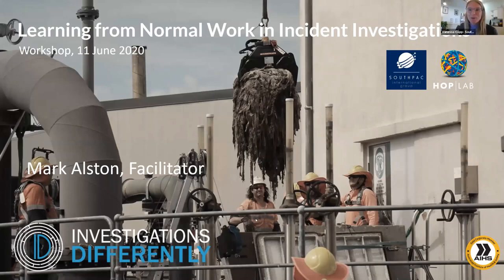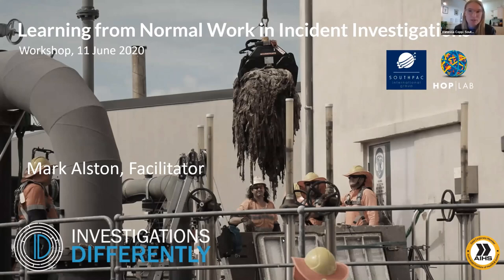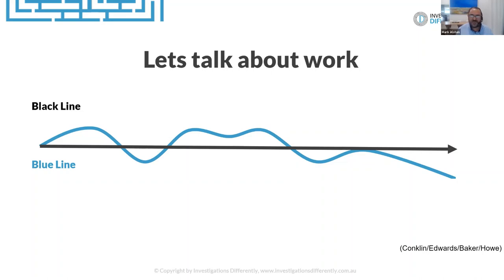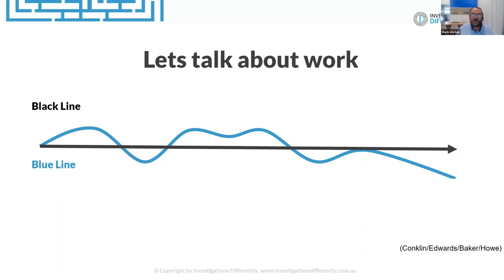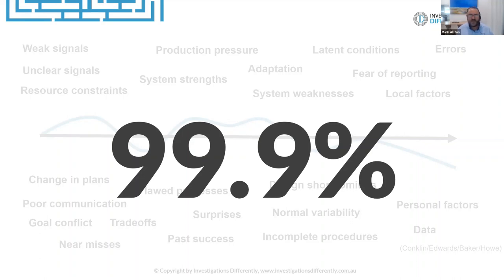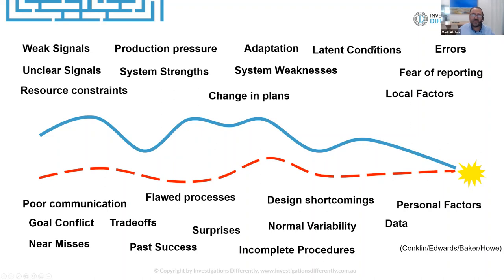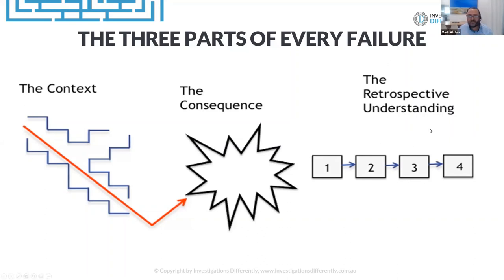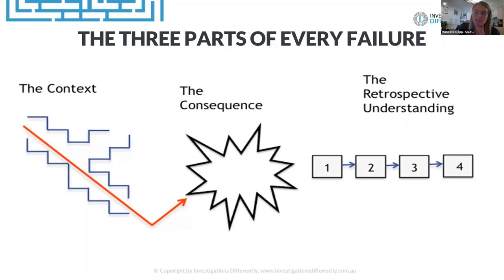Mark Alston: Learning about Normal Events in Incident Investigations- Workshop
A recorded workshop session about Blue Line Investigations facilitated by Mark Alston. Proudly hosted by the HOPLAB